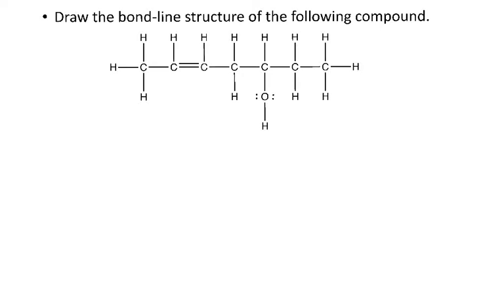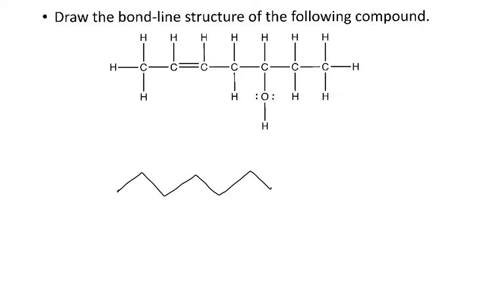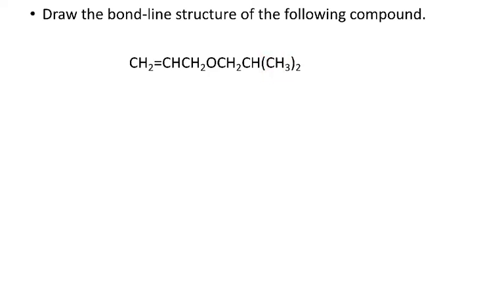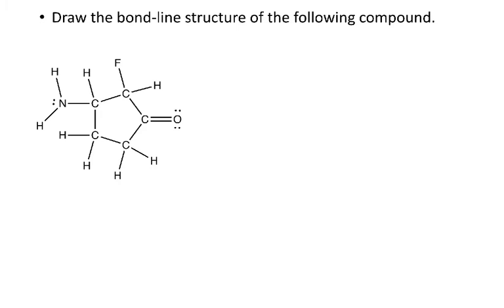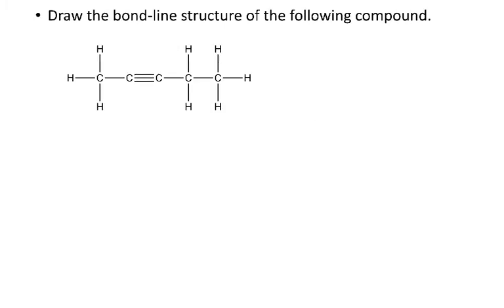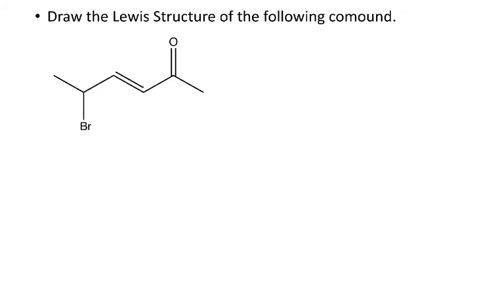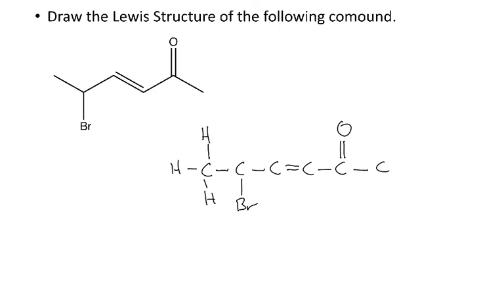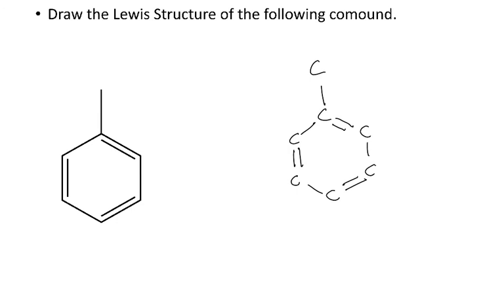Bond-line structure examples